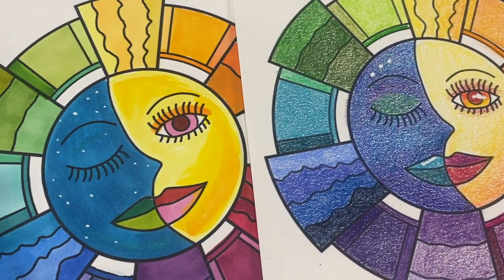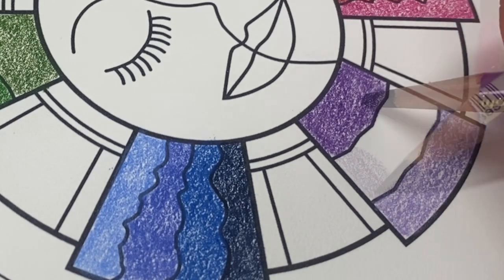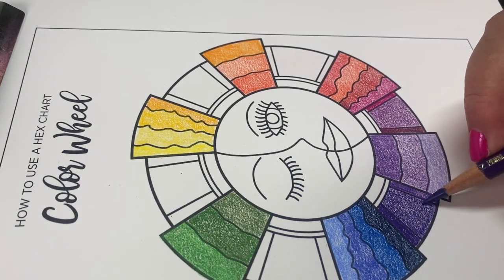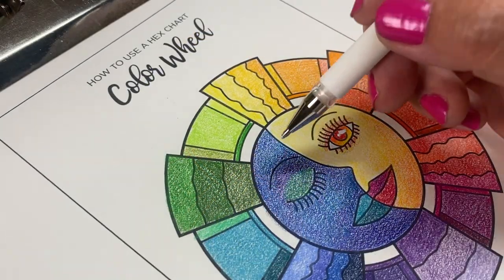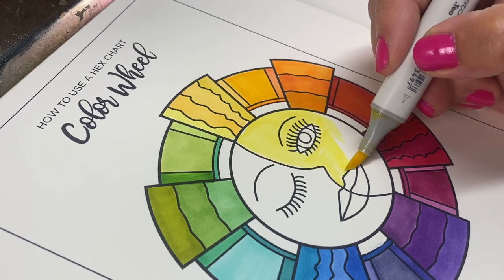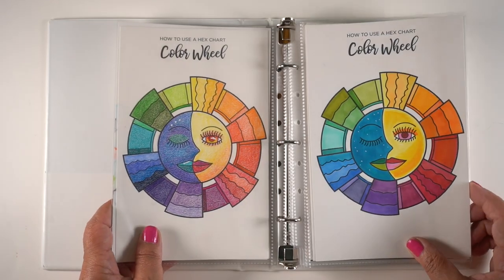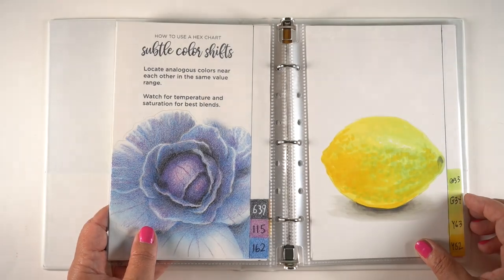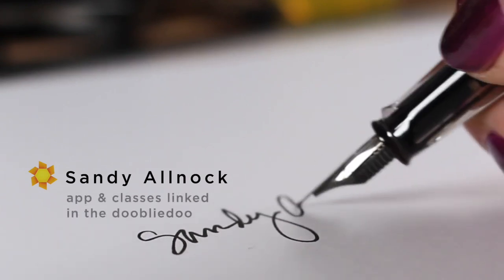Hawaii Fundraiser Color Wheels + new Hex Chart Class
It wouldn't be an artiversary without celebrating the hex chart - so let's celebrate with a new class! The Hex Chart class is a level 1 course, and for August 19 and 20 it's a 100% fundraiser for Hawii, and will revert to a normal product after that. Thank you for helping people in need!